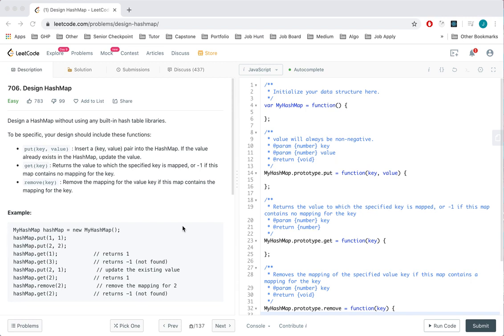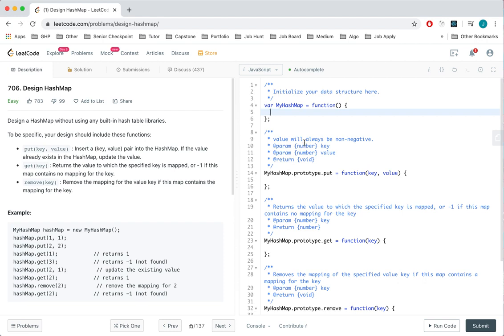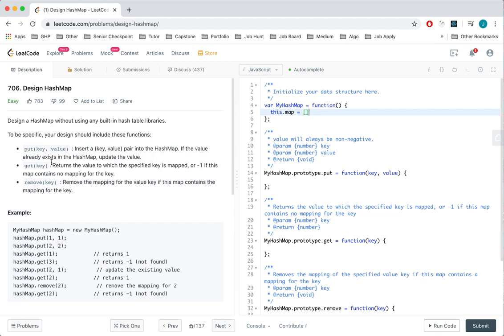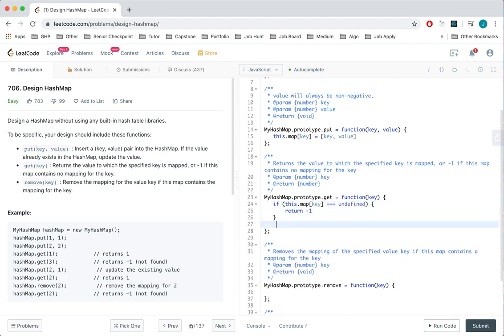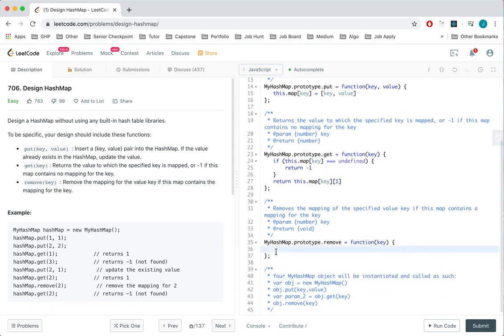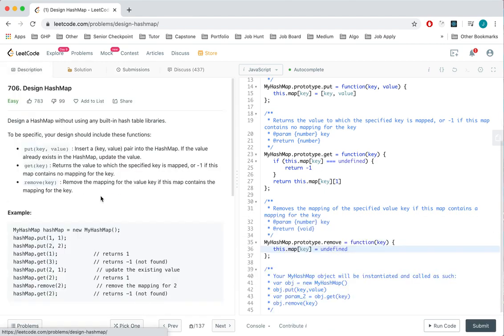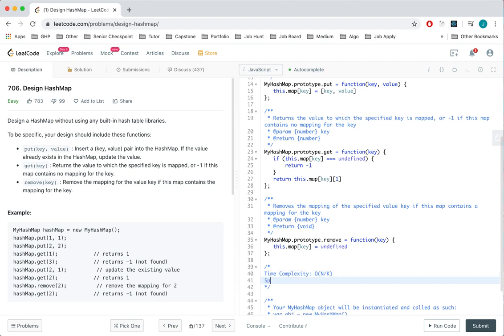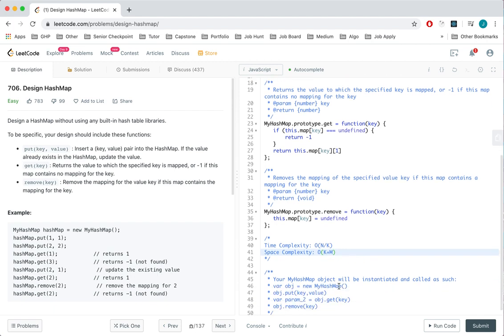(706) Design HashMap